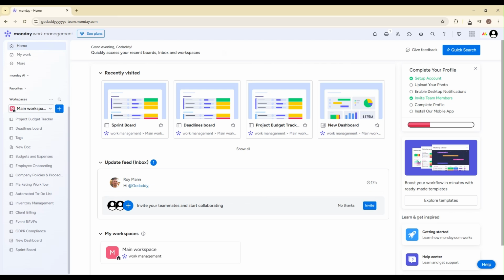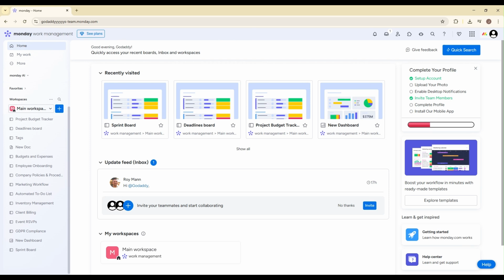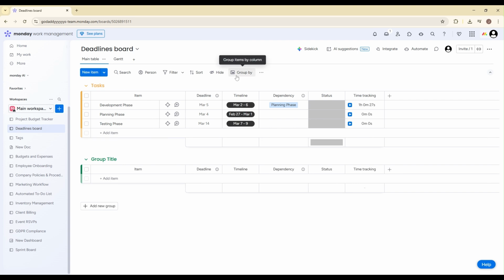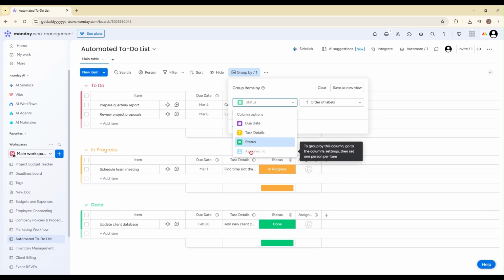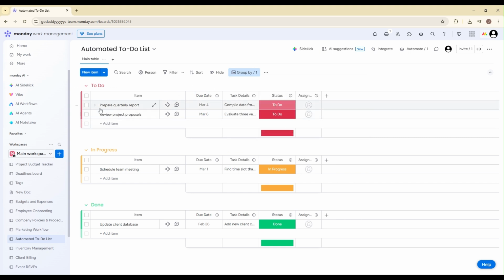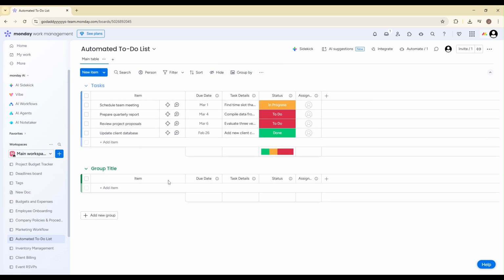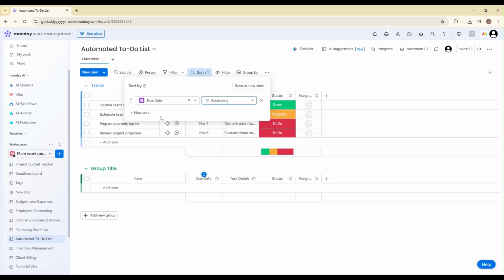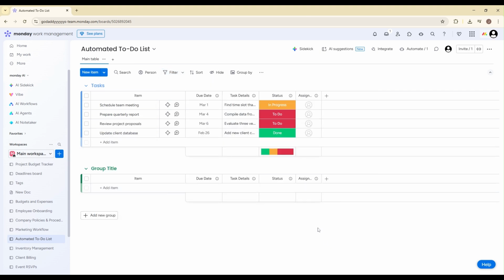How To Use Group By On Monday.com Sort And Organize Boards (2026 Easy Guide)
Learn how to use the Group By feature on Monday.com to instantly sort and organize your boards more efficiently. This step-by-step guide also shows how to combine grouping with sort and filter for maximum control.

Timestamps:
0:00 Introduction
0:33 Open the Group By Menu
1:06 Choose the Column to Group By
1:55 Collapse or Expand Groups
2:22 Clear Grouping
2:41 Combine With Sort and Filter
3:12 Outro